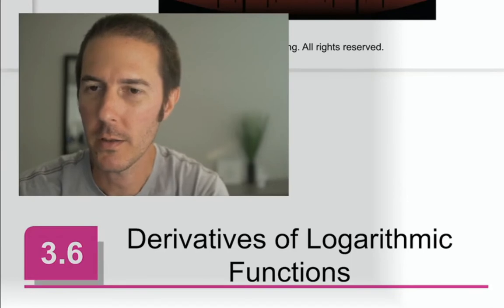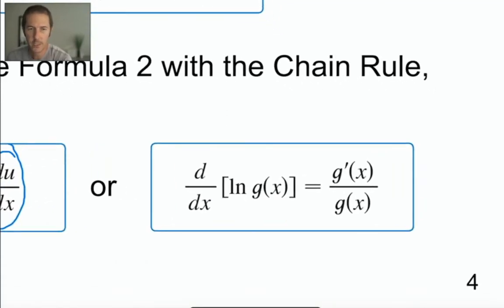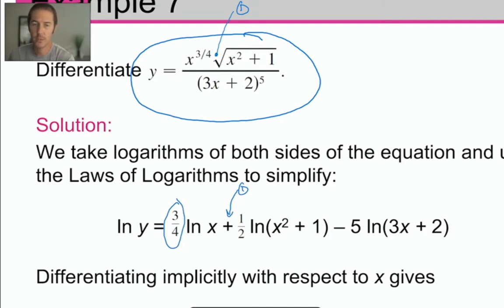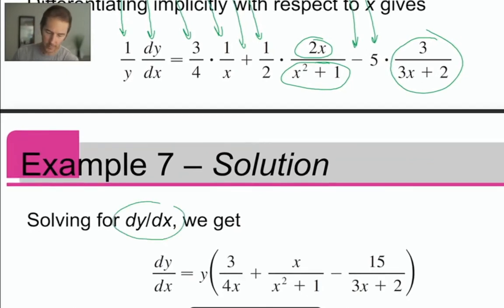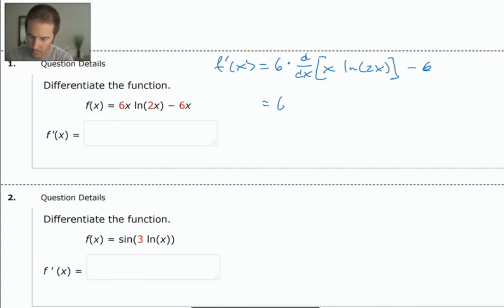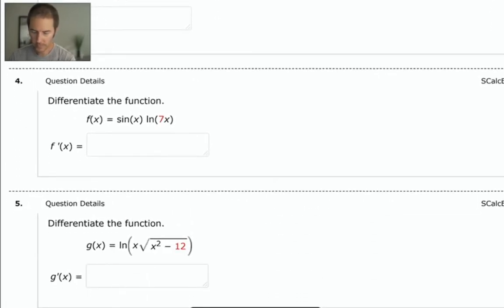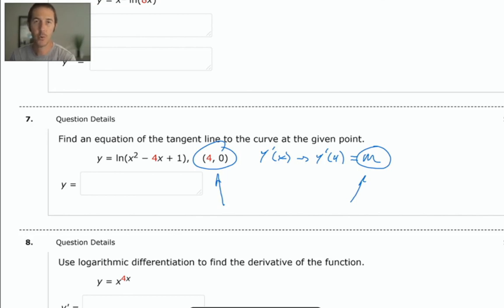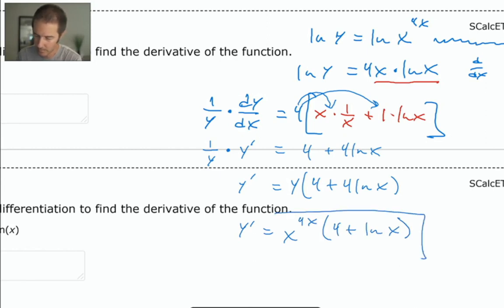Calc 1 - 3.6 - Derivatives of Log Functions